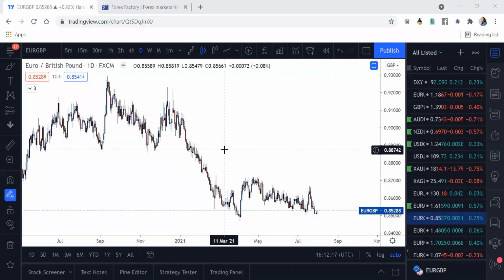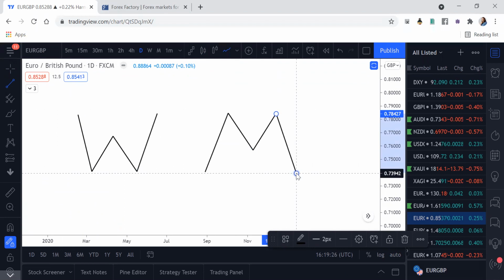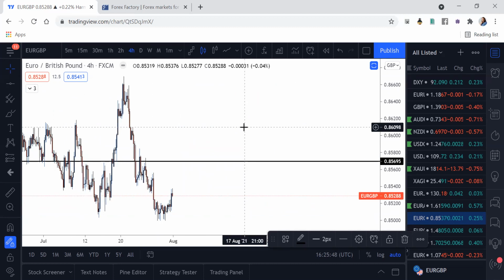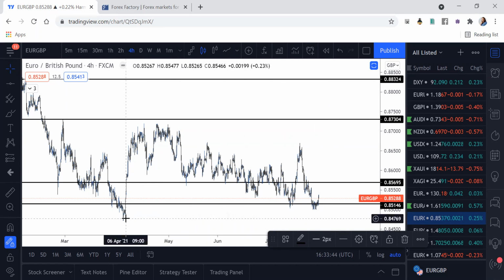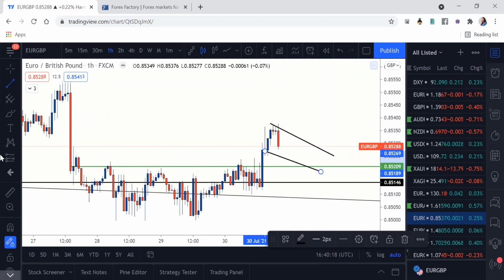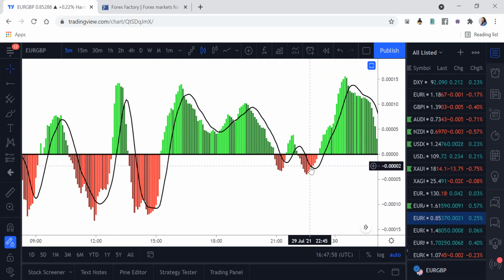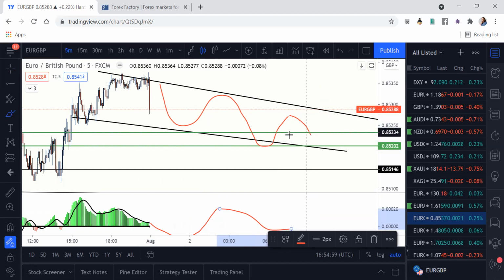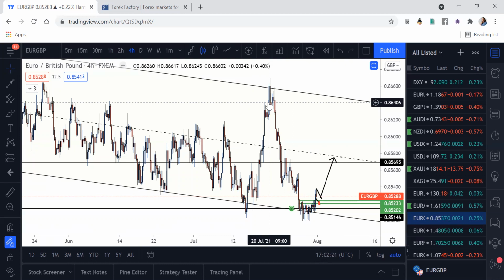How To Trade Using Key Levels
- Identifying patterns
- Macd for entry